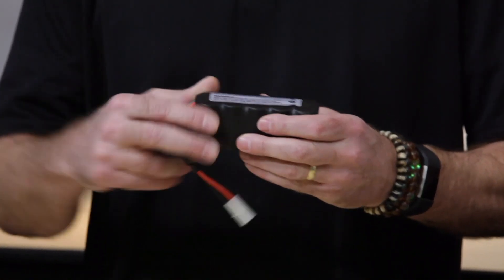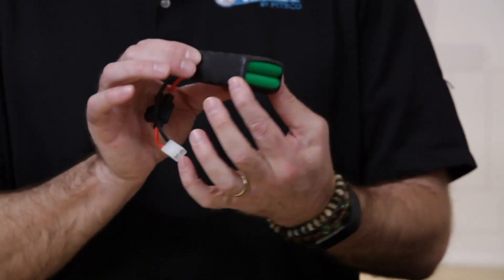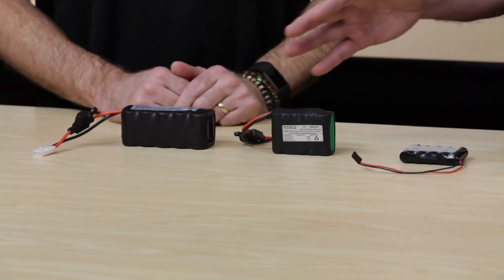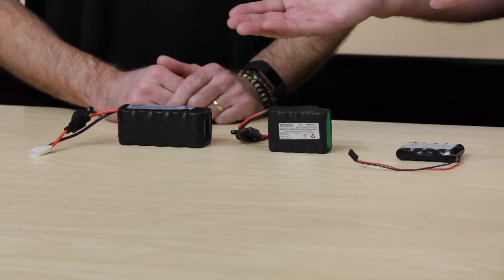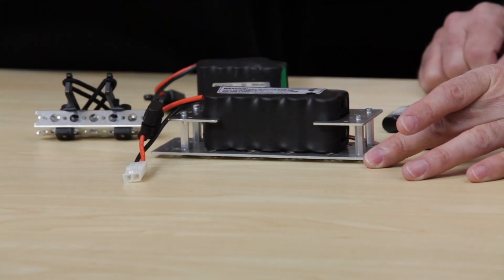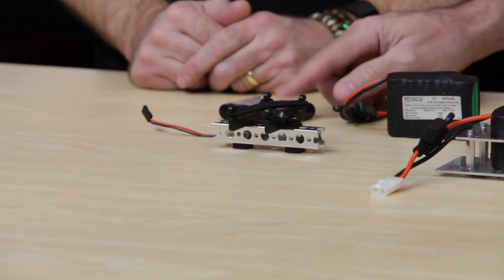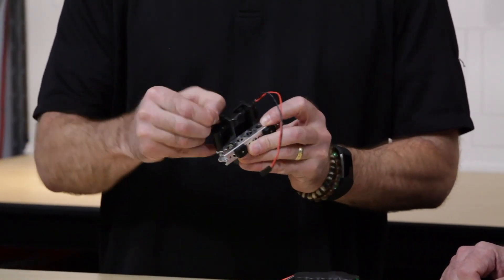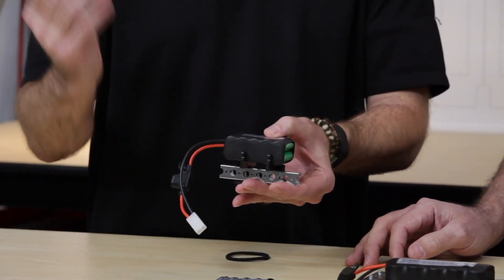Battery Life Musts: Get more from your TETRIX Batteries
Nobody has time for a dead battery. So, building a better bot means better battery management. Experts Paul and Tim give you some quick maintenance tips on how to get the most out of your robot batteries in this RoboBench. Plus, we'll talk about mounting them safely and securely too.